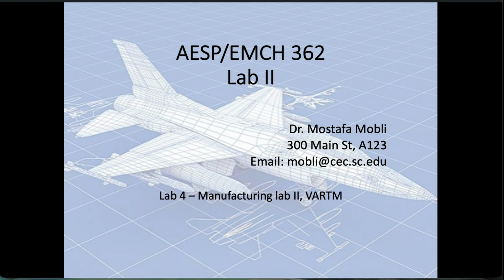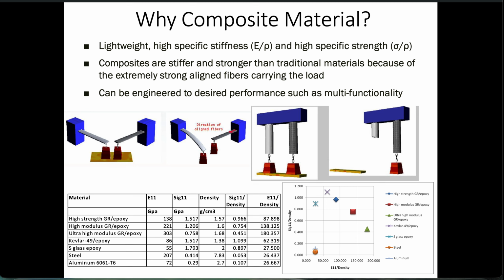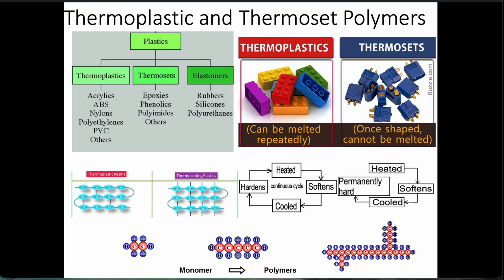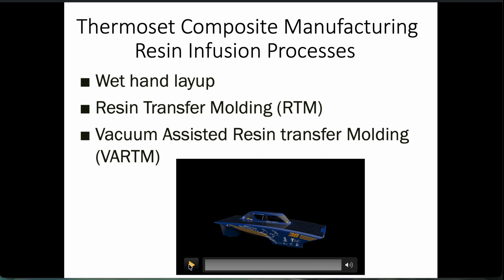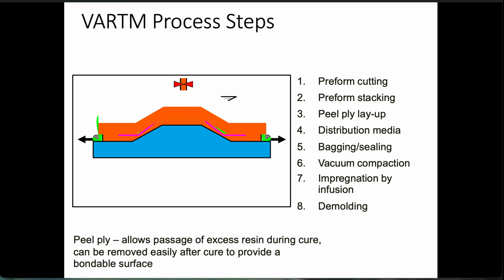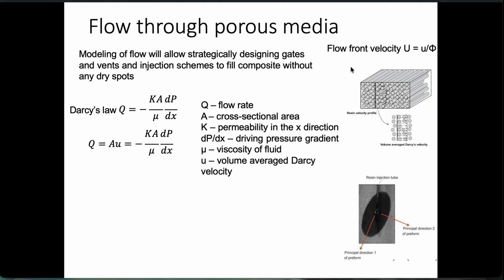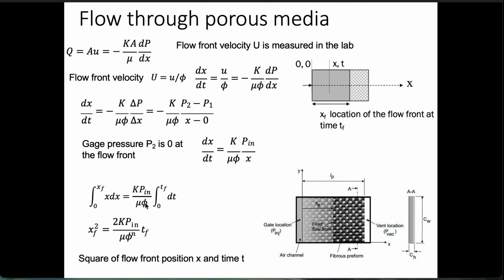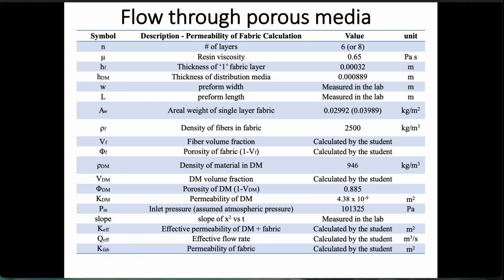4 VARTM lecture AESP-EMCH 362 University of South Carolina